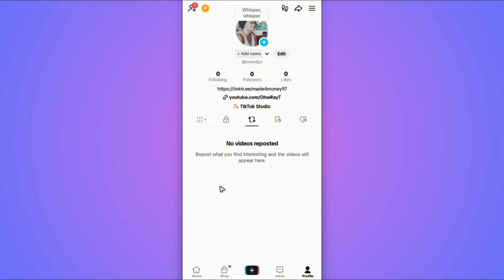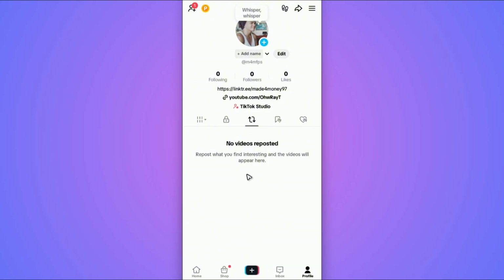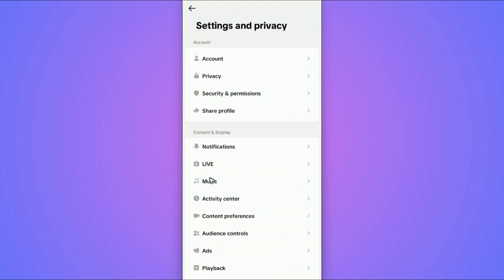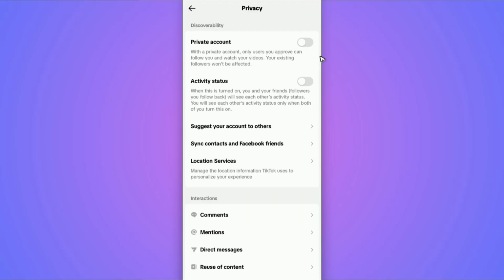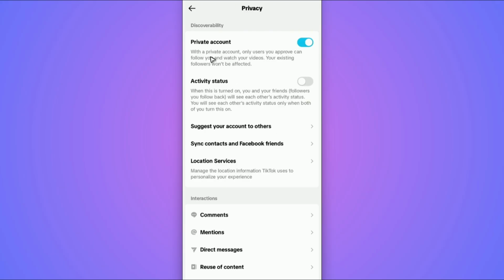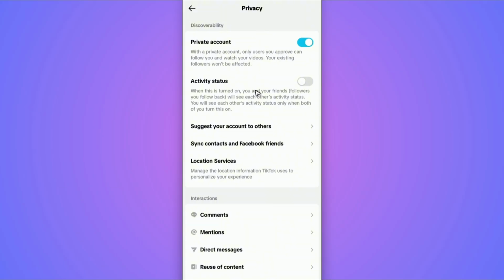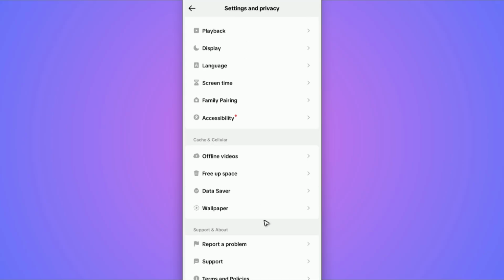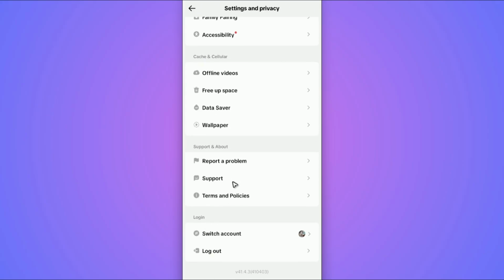How To Hide Reposts On TikTok (Easy Guide 2026)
How To Hide Reposts On TikTok

In this video, I will show you how to hide reposts on TikTok. If your For You Page is cluttered with reposted videos or you simply want a cleaner feed, this step-by-step guide will help. I’ll walk you through TikTok’s settings, explain how reposts work, and demonstrate how to adjust your preferences so you can focus on original content. By the end, you’ll know exactly how to hide or limit reposts on TikTok for a better viewing experience.

Chapters:
00:00 Introduction
00:10 How To Hide Reposts On TikTok